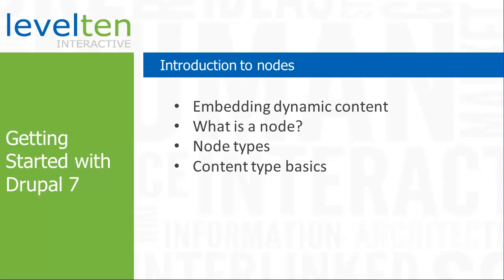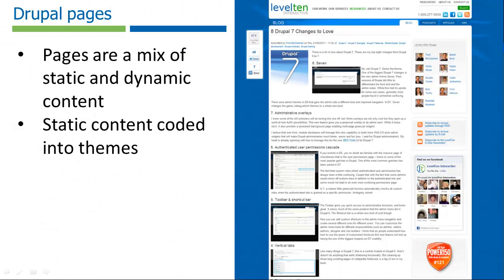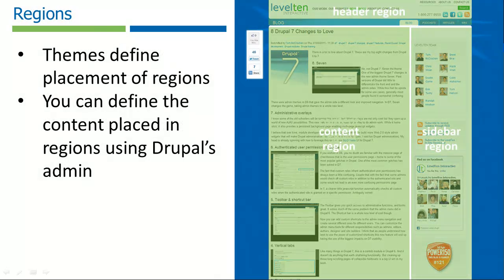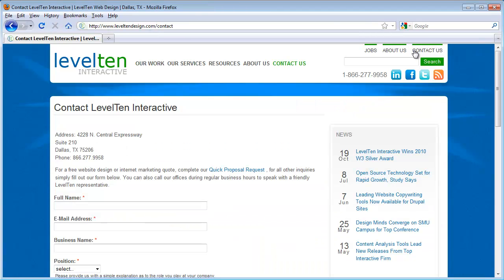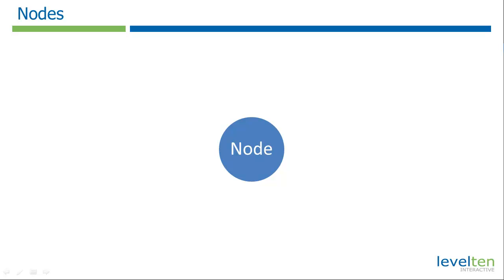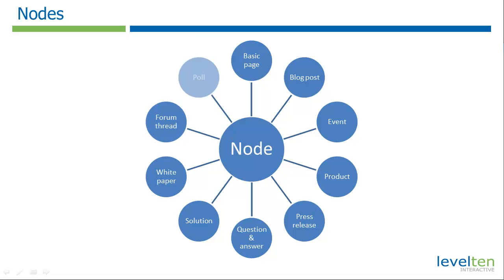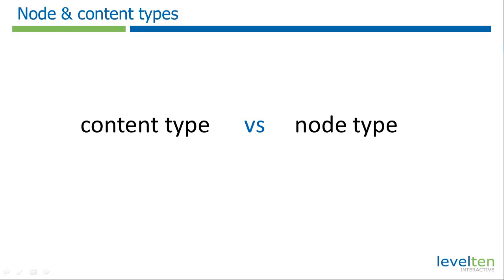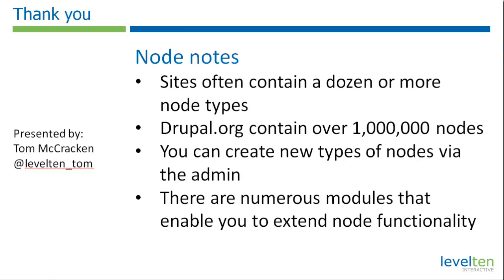Introduction to nodes in Drupal 7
CMS starts with content. In this tutorial we will review the big picture of how Drupal manages content.  To get you creating content as quickly as possible, we are going to only look at the basics, and leave a more complex elements to later videos.
This foundation though is vital for orienting yourself for common adding and editing tasks.